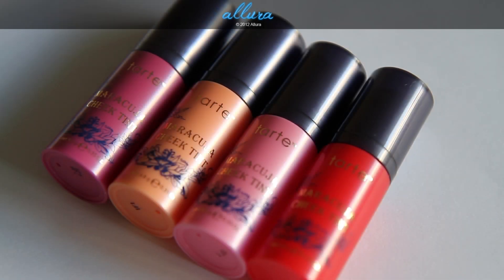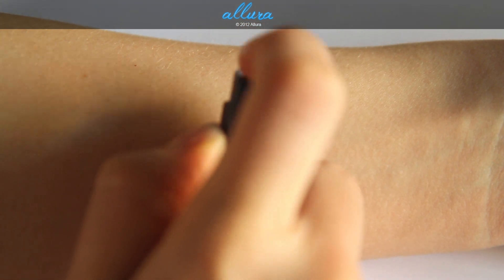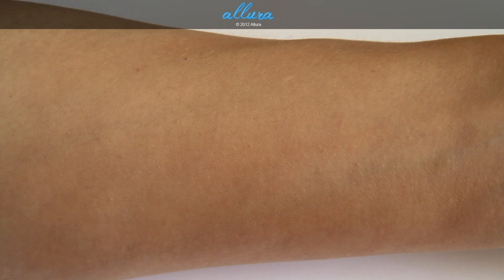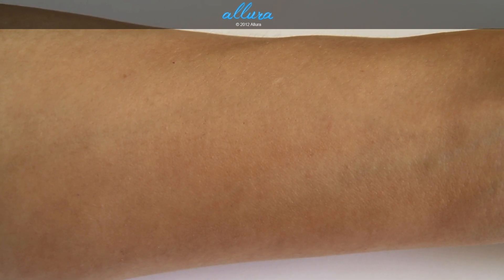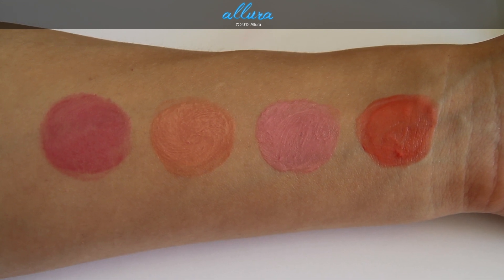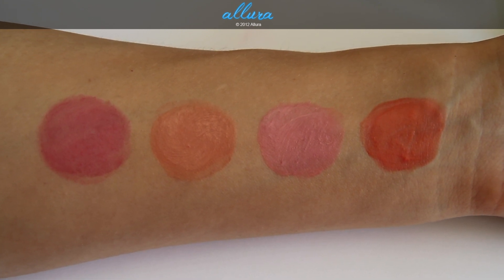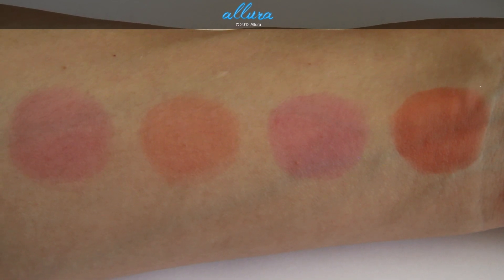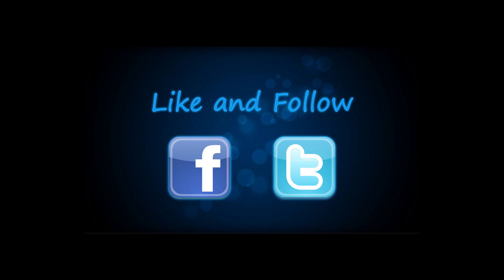Tarte Maracuja Cheek Tints: Live Swatches & Review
Where do I buy these?

MAC Hey, Sailor! Sneak Peek